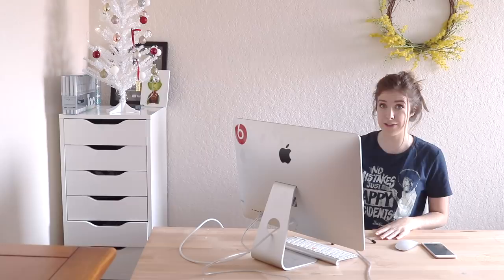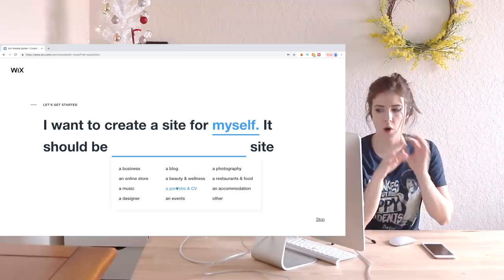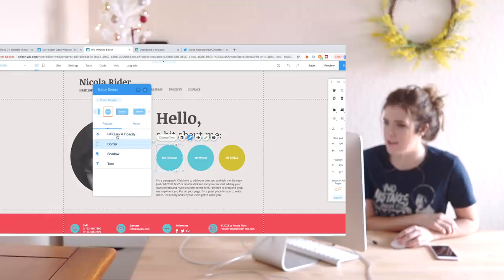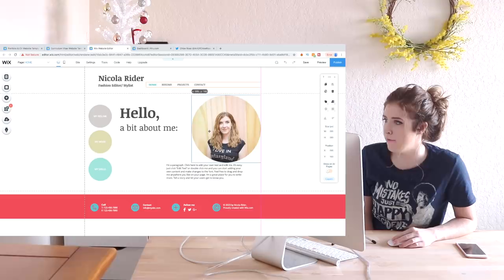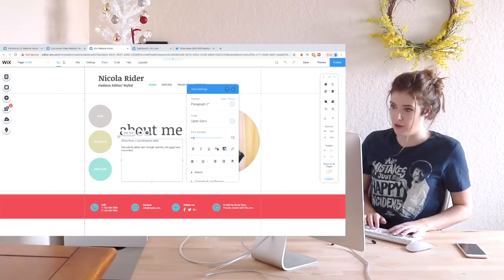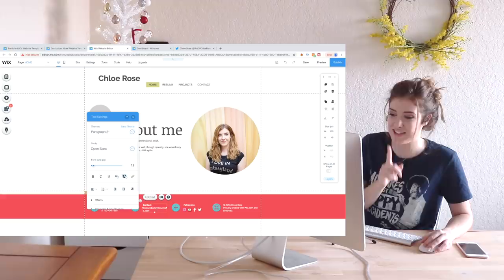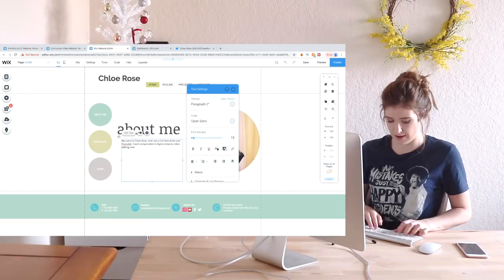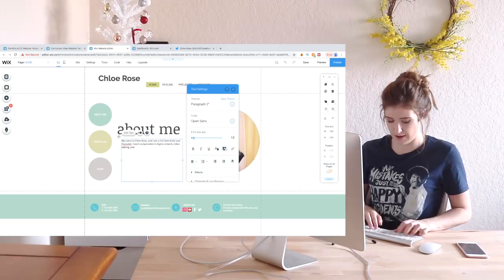ARTIST MAKES FIRST ART PORTFOLIO?!?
to get started on your Wix website today!

Today I finally sat down to make my very first art portfolio website! it didnt take me long t odo but i'm so glad I did! Make sure you share your website with me if you make one too! I'd love to see all your artwork and portfolios online!

artist makes portfolio portfolio art artwork website online

MY LINKS;